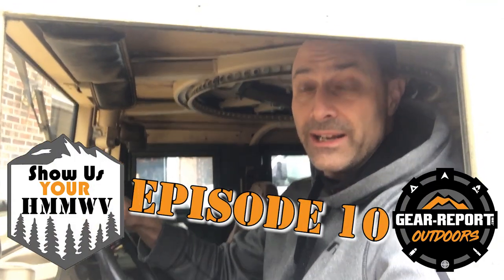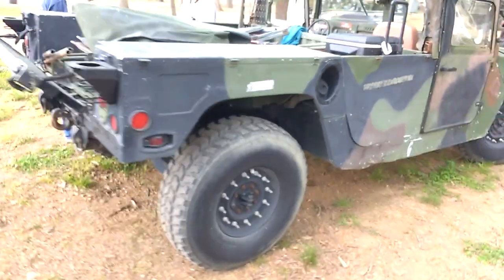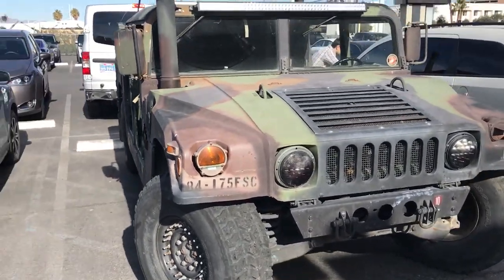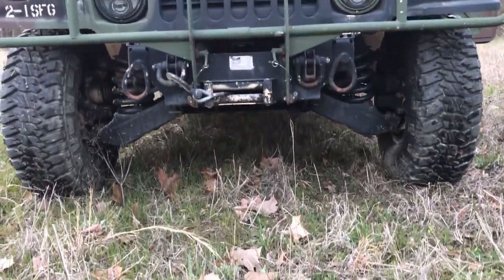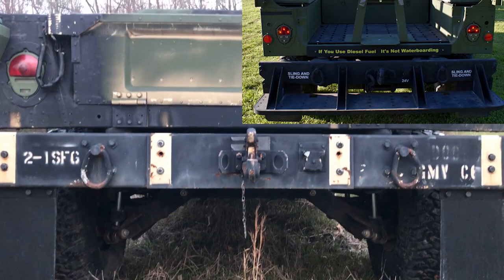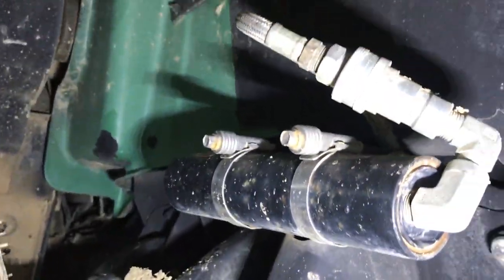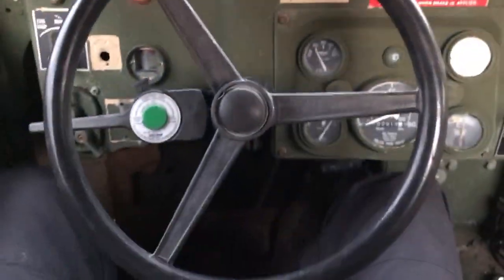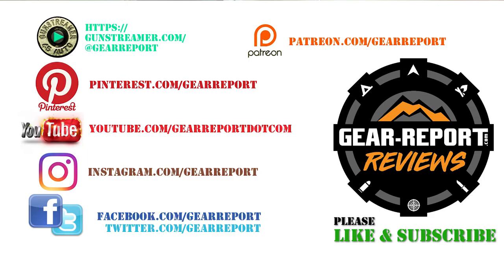Show Us Your HMMWV! Episode 10 - WarWeary, mystery slant, GMV Hummer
Episode 10 - WarWeary, mystery slant, GMV Hummer

This week on Show Us Your HMMWV! Episode 10 we feature 3 different HMMWVs with unique features.

WarWeary - M998 HMMWV
An unknown slantback Humvee from Las Vegas
JJ's GMV Humvee